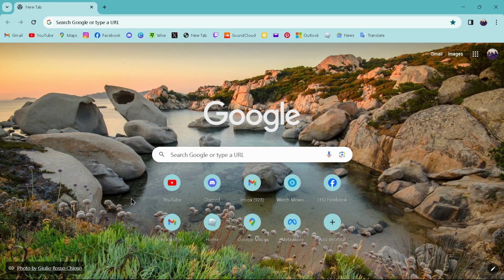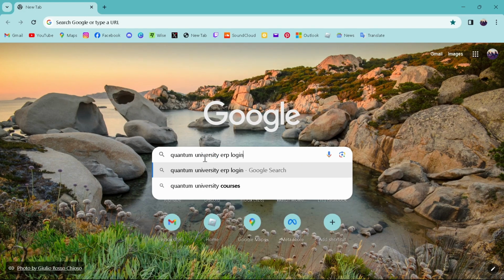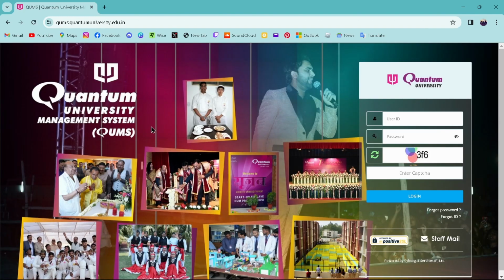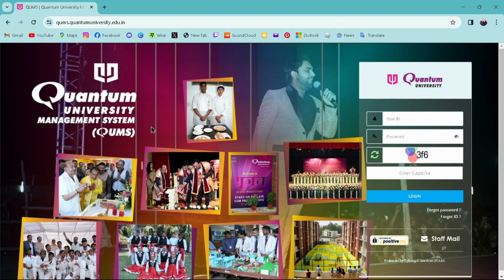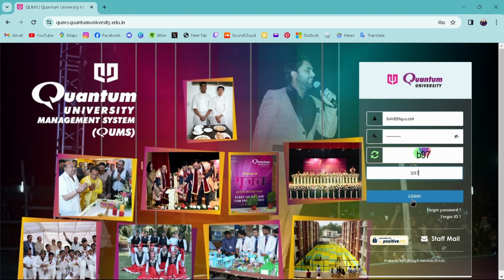How to Login to Quantum University ERP Account?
Learn, How to Login to Quantum University ERP Account
this video guides you through an easy step-by-step process to Login to Quantum University ERP Account